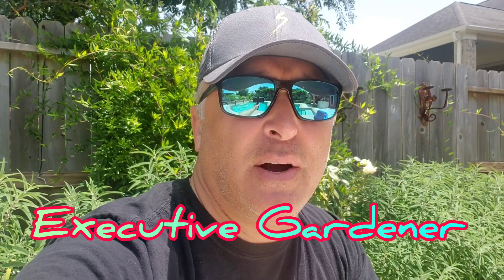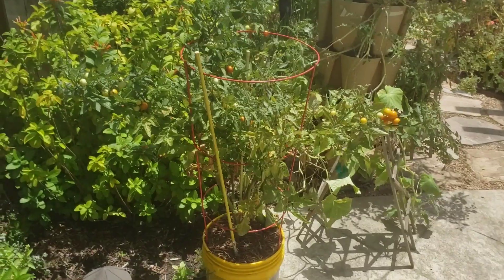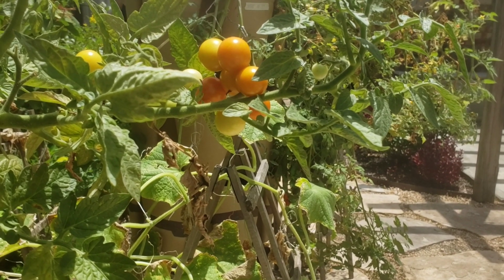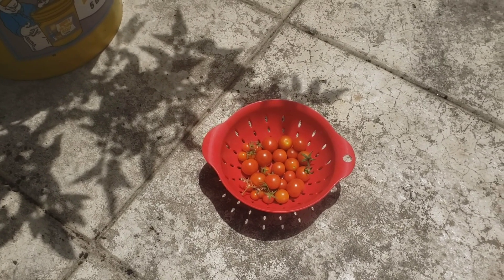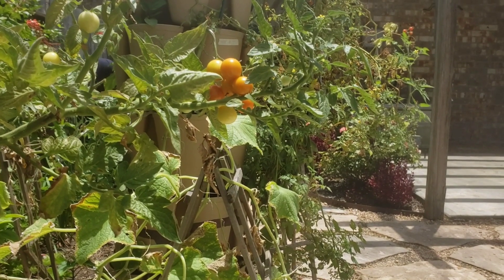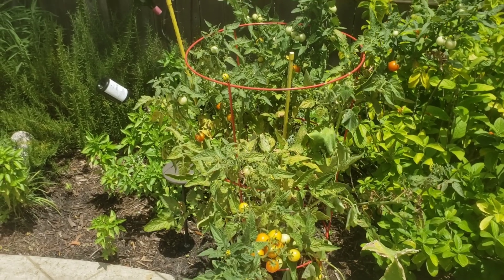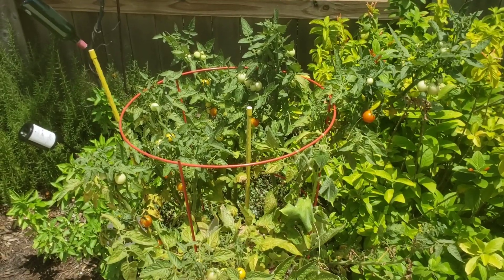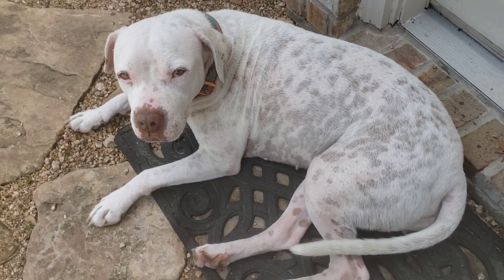Great Sugar Content (Brix) in home grown tomatoes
The degrees of brix is the amount of sugar content in a tomato or other piece of fruit or vegetable.   Every gardener grows their own tomatoes because they enjoy to garden and do not want to have to settle for store bought, mass produced, bland tomatoes.   In this video, I explain how to measure Brix and share with you what I do to get the Brix measurement higher.